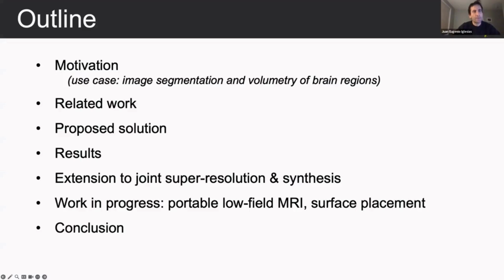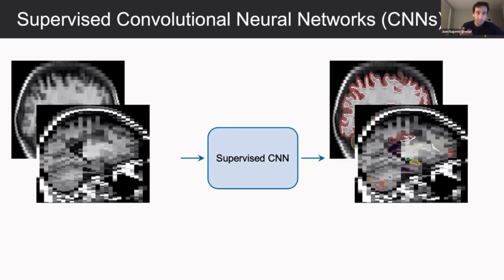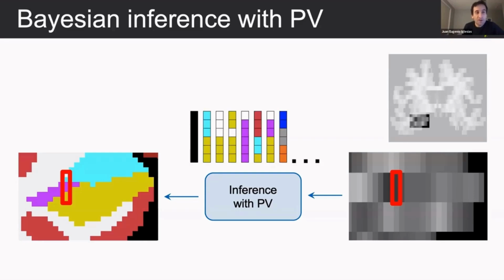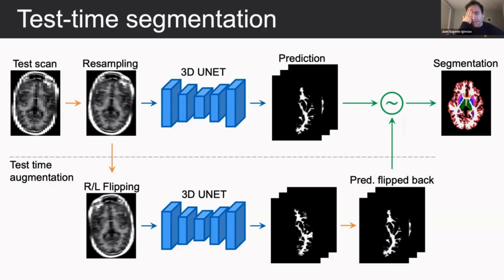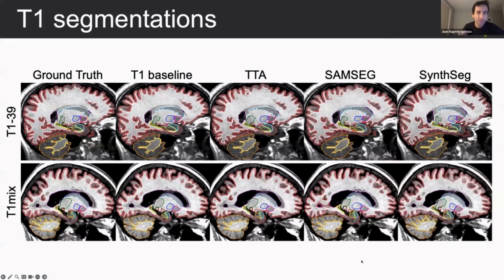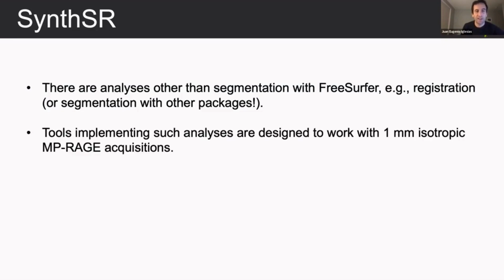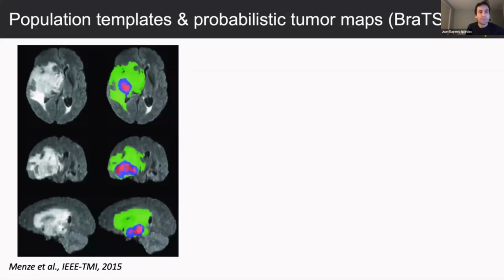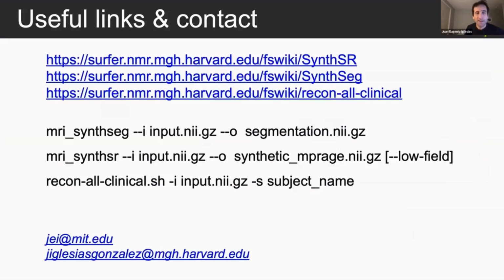Day 1: Juan Eugenio Iglesias, Auckland-Boston Workshop on AI-Driven Medical Imaging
SPEAKER: Juan Eugenio Iglesias (Martinos Center, Harvard Medical School, and CSAIL, MIT)

TALK: Generalizable machine learning for large-scale analysis of clinical and portable brain MRI in the wild.

Every year, millions of brain MRI scans are acquired in hospitals, which is a figure considerably larger than the size of any research dataset. Therefore, the ability to analyze such scans could transform neuroimaging research. Yet, their potential remains untapped since no automated algorithm is robust enough to cope with the high variability in clinical acquisitions (MR contrasts, resolutions, orientations, artifacts, and subject populations). In this talk, I will present techniques developed by our group over the last 2-3 years that enable robust analysis of heterogeneous clinical datasets “in the wild”, including segmentation, registration, super-resolution, and synthesis. I will present results on thousands of brain scans from our hospital with highly heterogeneous orientation, resolution, and contrast, as well as results on low-field scans acquired with a portable scanner.

BIOGRAPHY: Juan Eugenio Iglesias holds MSc degrees in Telecommunication and Electrical Engineering from the University of Seville and the Royal Institute of Technology (KTH, Stockholm, Sweden). In 2016, he joined University College London as junior faculty, funded by Starting Grant of the European Research Council. In 2019, he rejoined the Martinos Center, where he is now Associate Professor. He also holds honorary appointments at University College London and the Massachusetts Institute of Technology.

WORKSHOP OVERVIEW: We feature 12 talks from researchers in Auckland, NZ, and Boston, MA, USA, showcasing their latest work in AI-driven medical imaging and applications.

Event details:
- Date: November 7th-8th, 2023
- Location: Auckland Bioengineering Institute, Auckland, New Zealand

Explore advancements in medical image processing techniques that have led to a revolution in research, diagnosis and treatment of diseases. This two-day workshop consists of 12 talks from researchers across Auckland, NZ, and Boston, MA, USA, on their latest work in medical image research and their applications.

Keynote Speakers: Juan Eugenio Iglesias, Bruce Fischl, Gregory Sands & Poul Nielsen.

Additional Speakers: Debbie Zhao, Jiantao Shen, Edward Ferdian, Matthew French, Kathleen E. Larson, Istvan Huszar, Yaël Balbastre & Sean I. Young.